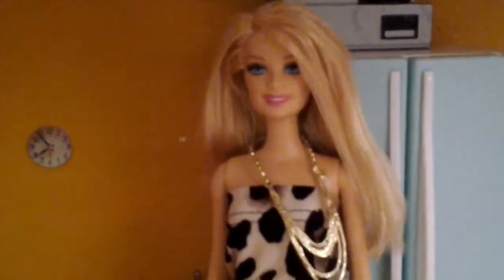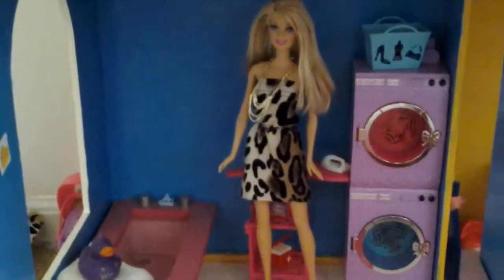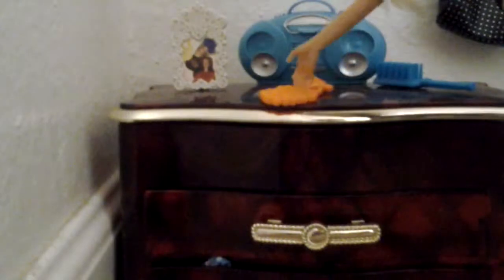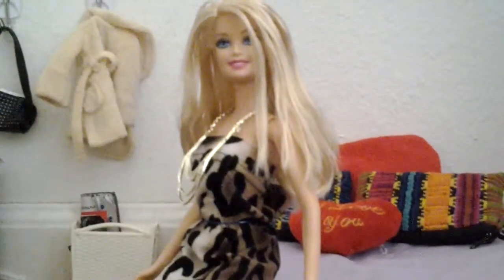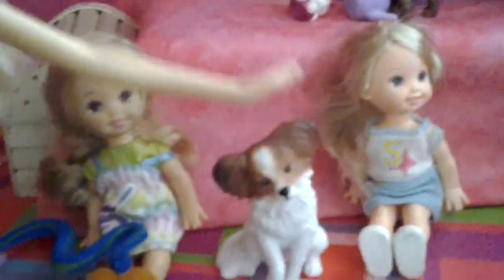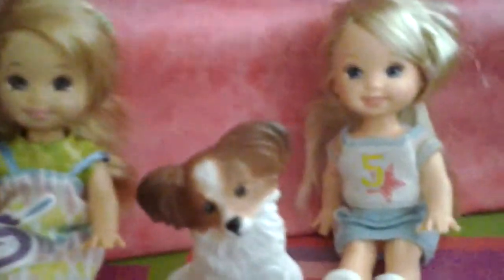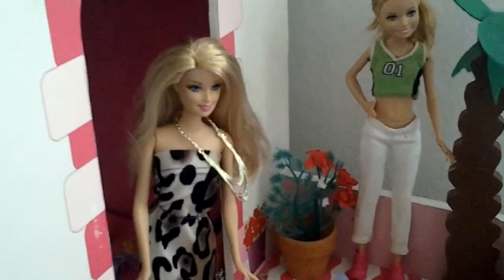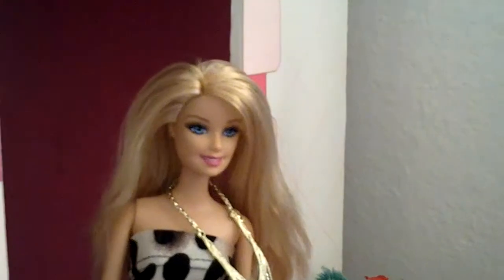Barbie house tour!!!!!!! :)